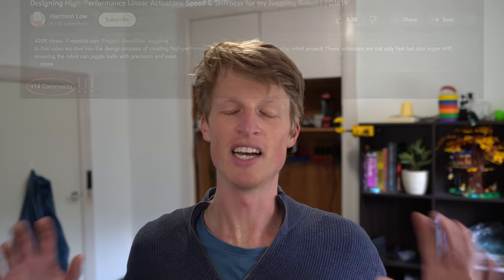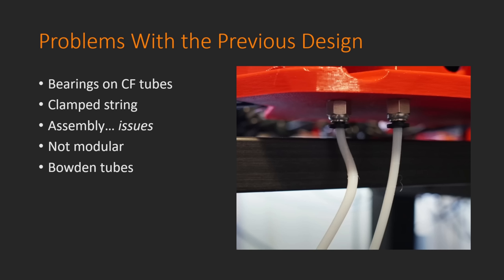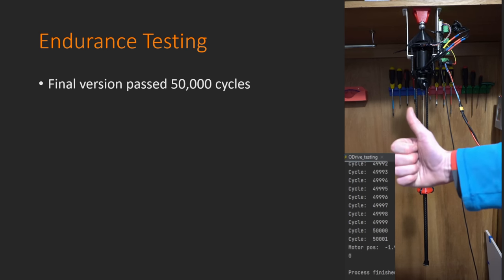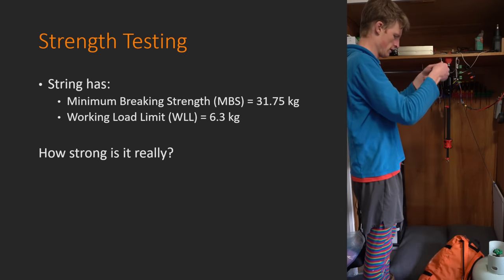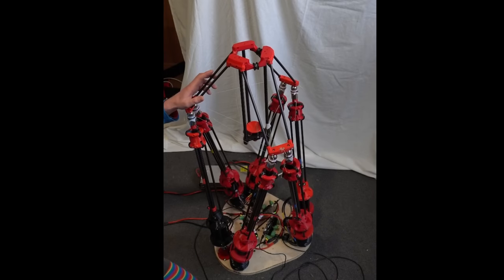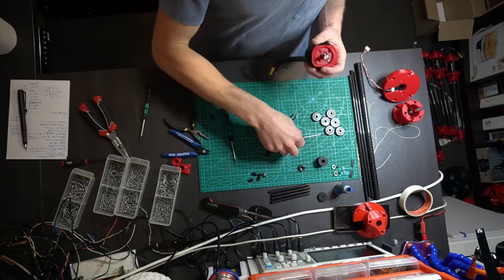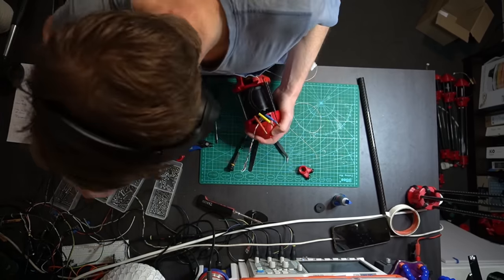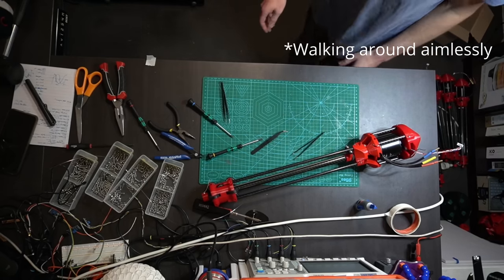My New Linear Actuators are SO MUCH BETTER! | PDJ #21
In today's deep dive, we journey through the evolution of Jugglebot's actuators:

🔍 Recap of the Old Design: We take a nostalgic look back at our original actuator design, appreciating where we started and recognizing its constraints.

❌ Challenges with the Old Setup: While our old actuators did the job, they had their limitations. Discover what hindered us from reaching peak performance.

🔧 Unveiling the New Actuator Design: Change is afoot! I introduce our brand-new actuator design, optimized for speed, modularity, precision, stiffness, and strength.

📊 Putting Them to the Test: Witness firsthand how these new actuators outperform their predecessors in head-to-head comparisons.

📢 Quick Housekeeping Note: We've launched a Zulip site dedicated to Jugglebot's journey! More details in the video.

🛠 DIY Assembly Guide: For the makers out there, I'll guide you step-by-step on how to assemble these cutting-edge actuators for your own projects.

Your feedback has been a driving force behind these improvements. Thank you for being a part of Jugglebot's evolution! Let me know your thoughts on the new design and if you join our Zulip community. Happy juggling and building!

00:00 - Intro
00:25 - Design Requirements
01:20 - Overview of Previous Design
01:49 - Pros and Cons of the Last Design
03:21 - How is the New Design Any Better?
04:13 - How are the Strings Routed?
05:01 - Performance Metrics
05:20 - Endurance Testing
06:24 - Speed Testing
07:08 - Precision Testing
08:46 - Strength Testing
09:27 - Performance Summary
09:45 - Possible Improvements
11:51 - Final Remarks and Zulip Update
13:16 - Assembly